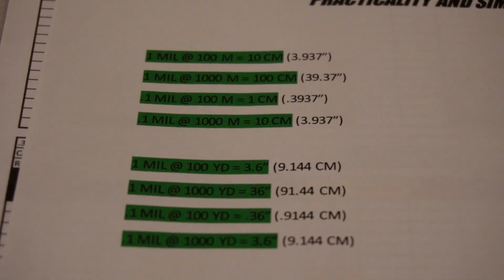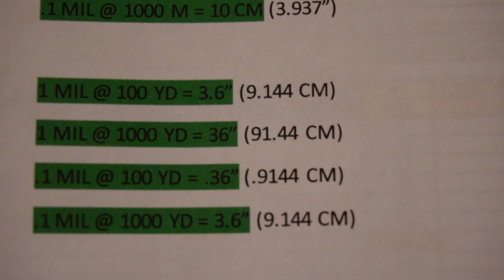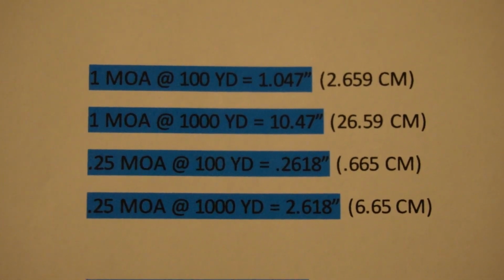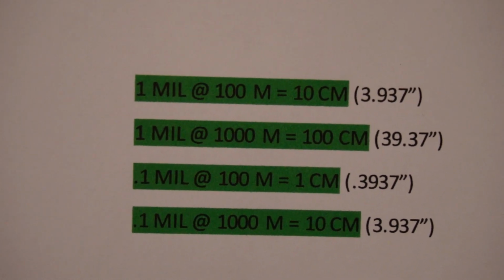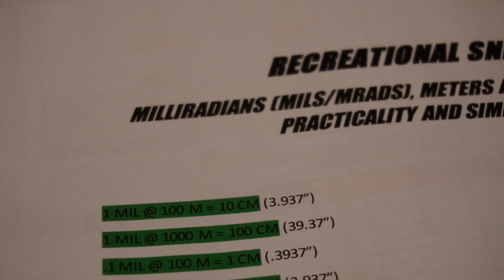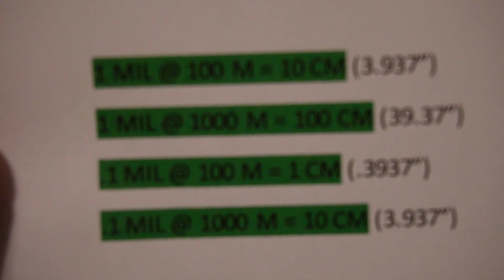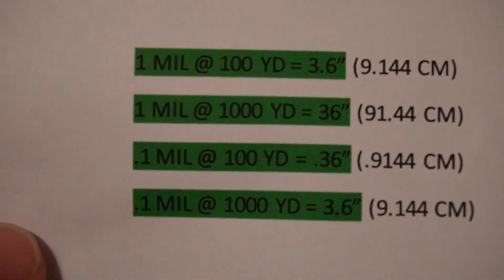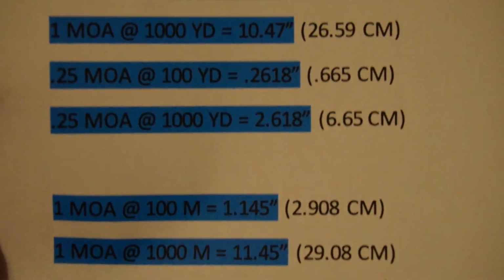Mils Are Best!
In this video I explain the real values of milliradians and minutes of angle and how they differ as well as why mils are superior based on practicality and ease of use mathematically.